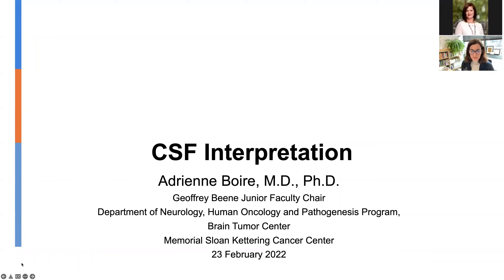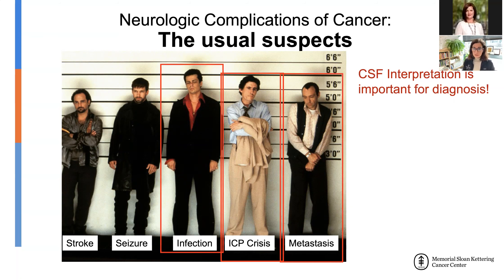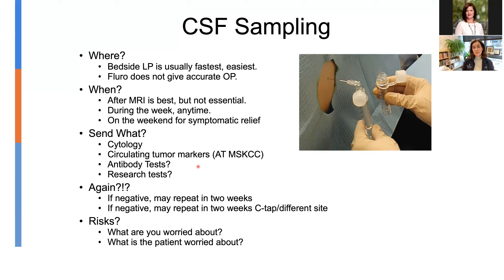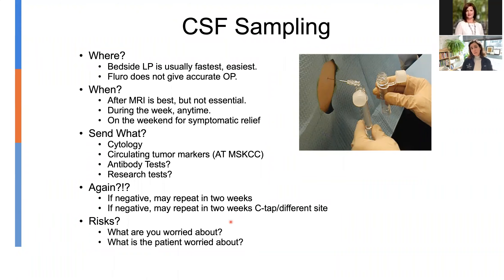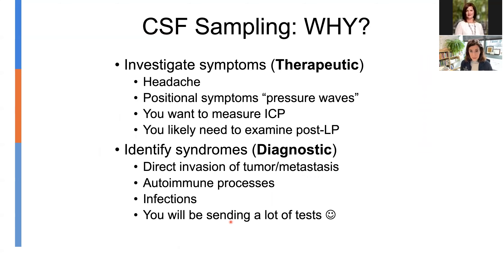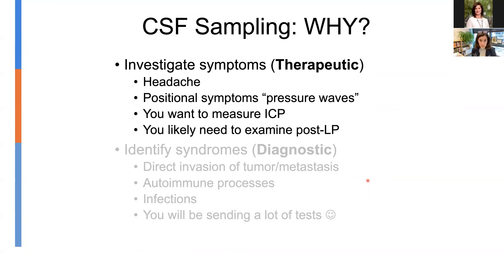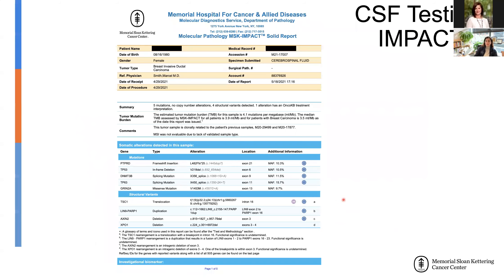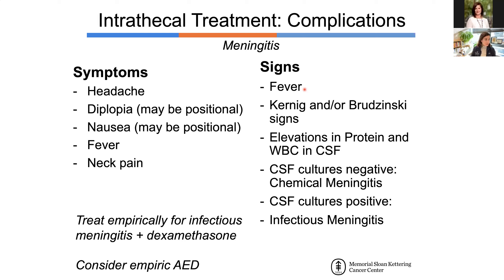Neuro Lecture: CSF Profiles with Dr Adrienne Boire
MSK-NYP Neuroscience APP Lecture Series